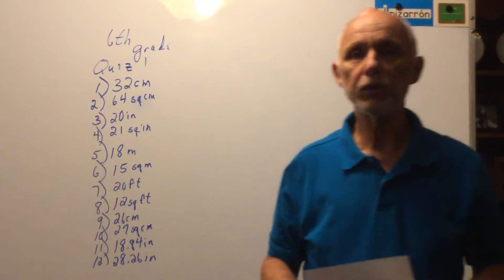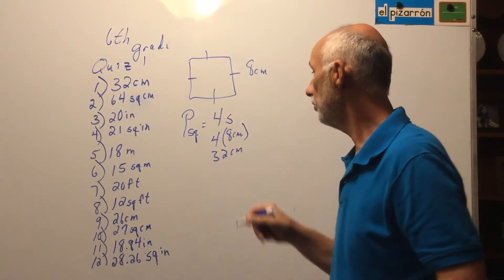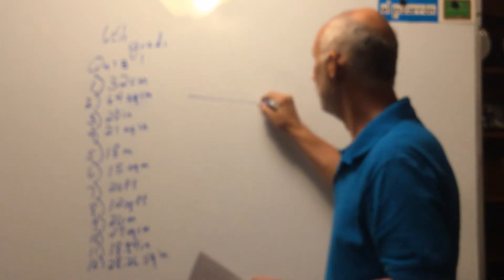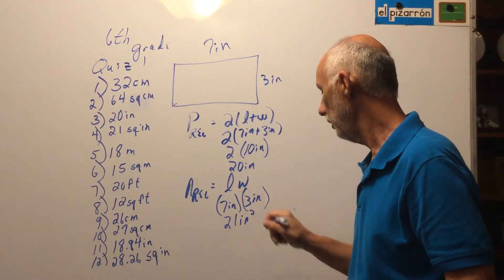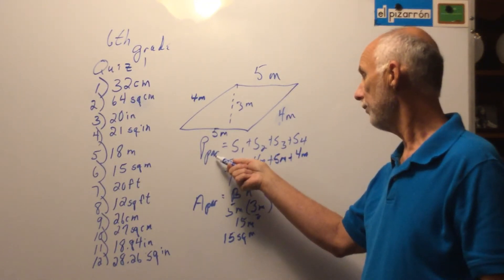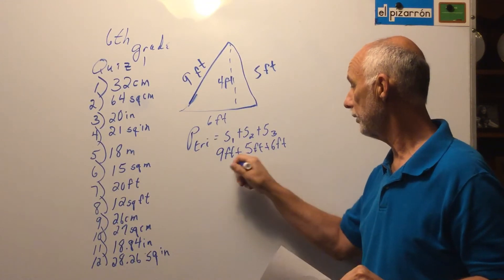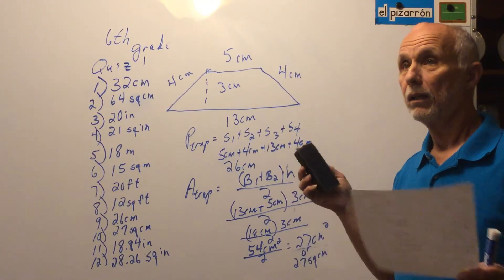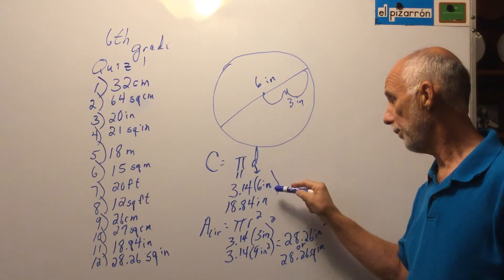Corrections on quiz(Perimeter,Area,and Circumference)